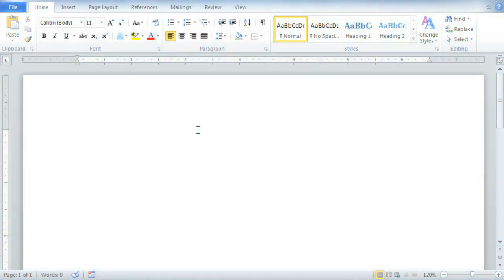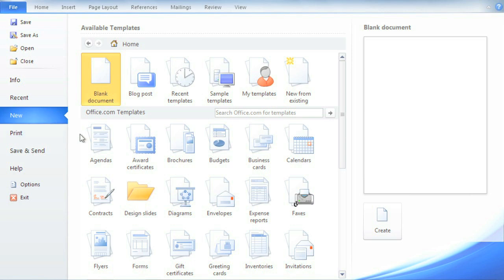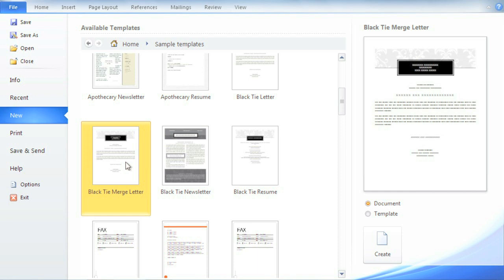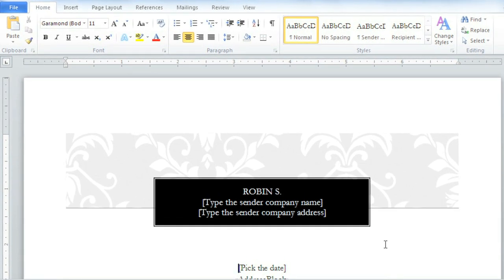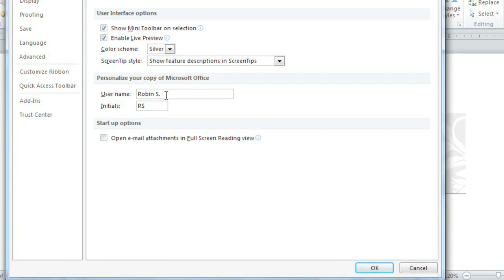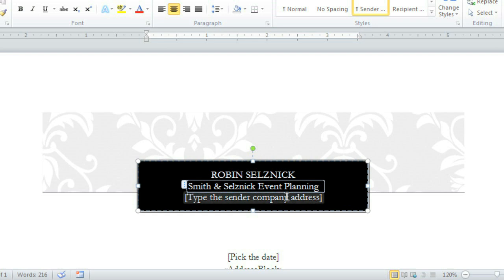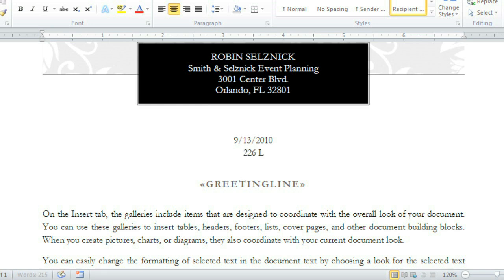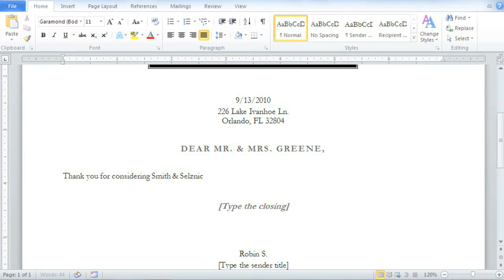Word 2010: Using Templates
In this video, you’ll learn more about using templates in Word 2010. for our text-based lesson.

This video includes information on:
• Creating a new document with a template
• Entering information into a template
• Changing prefilled information